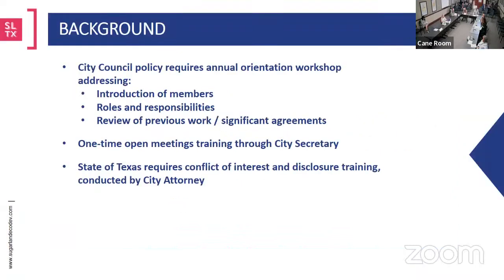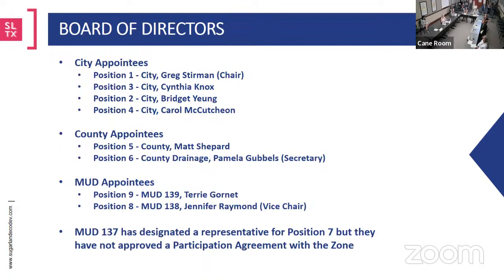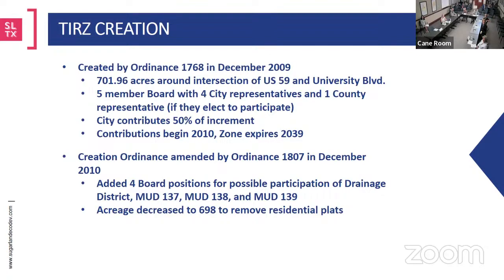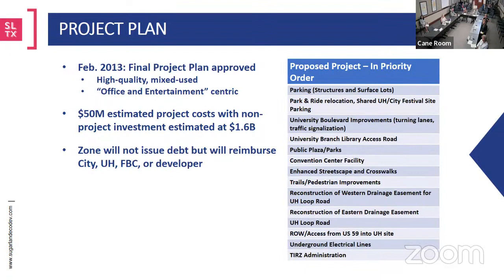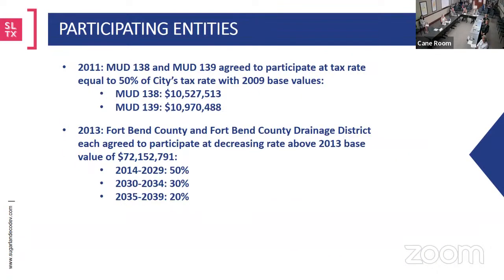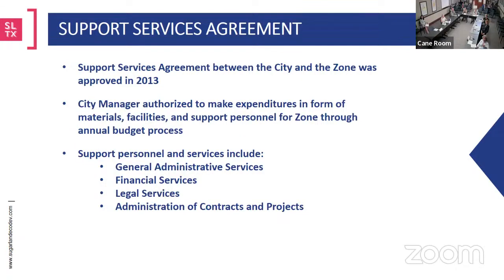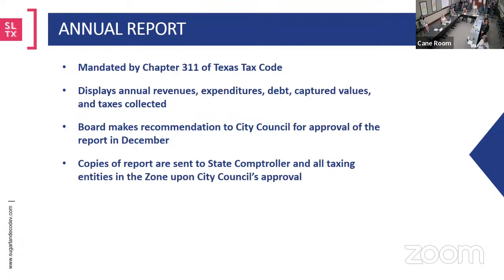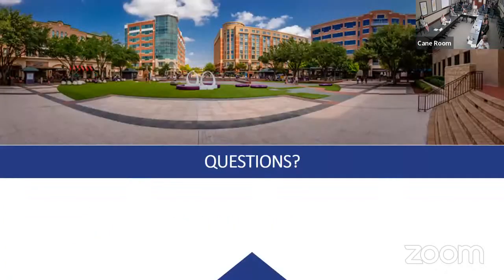City of Sugar Land: TIRZ 4 Meeting - June 19, 2023